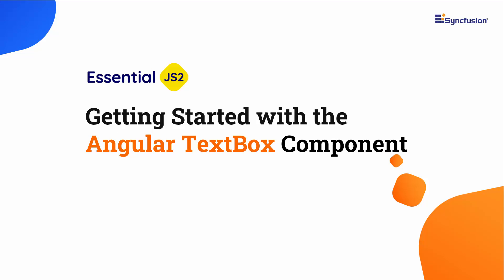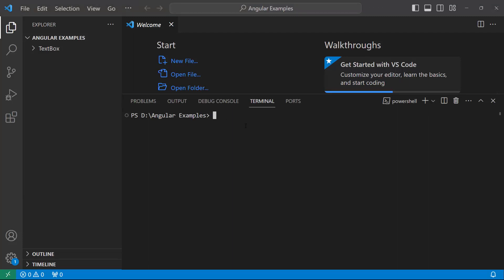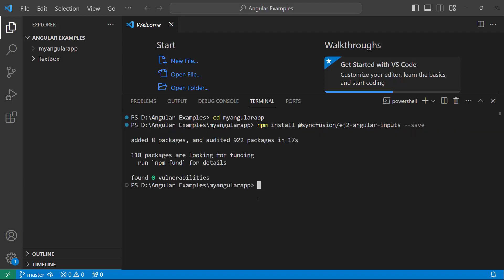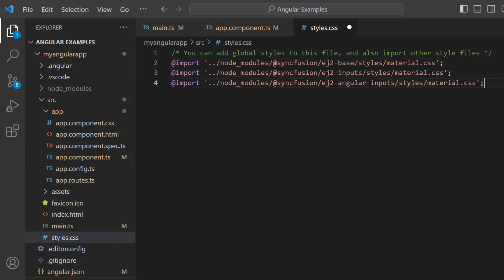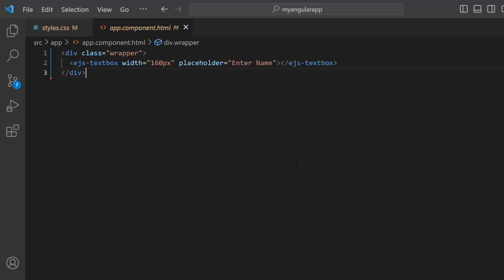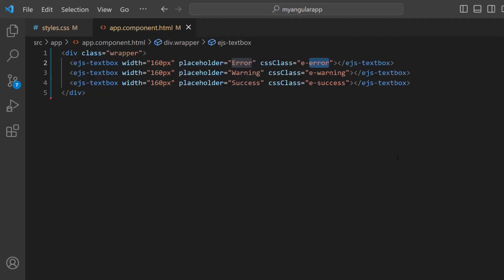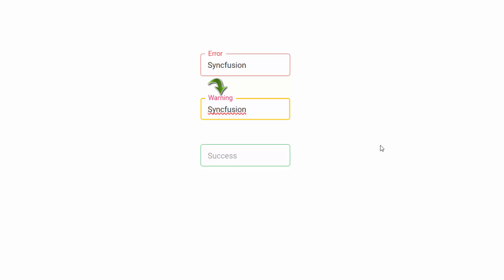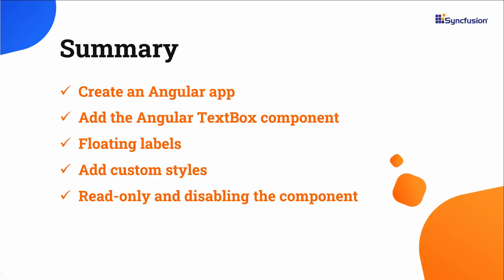Getting Started with the Angular TextBox Component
Learn how to add the Syncfusion TextBox component to an Angular application. The Syncfusion Angular TextBox or text field, is a component for editing, displaying, or entering text on forms to capture names, phone numbers, email addresses, and more. It supports displaying text boxes with icons, floating labels, different sizes, grouping, validation states, and more.

In this video, you will learn to create an Angular app and add the Syncfusion Angular TextBox component. I will also show you a few of its features, like floating labels, multi-lines, custom styles, read-only state, and making the component unavailable.

The TextBox component supports various input types, such as text, passwords, email, numbers, and more, to facilitate specific input requirements. You can implement validation rules and error messages to guide users and ensure accurate data entry. The component can be configured to accept multiline text, effectively functioning as a text area. You can set the TextBox to be read-only or unavailable based on your application's needs.

BOOKMARK DETAILS
[00:00] Introduction
[00:34] Create an Angular app
[01:39] Add the Angular TextBox component
[03:55] Custom styles
[05:20] Floating labels
[06:21] Read-only state
[06:44] Disabling the TextBox